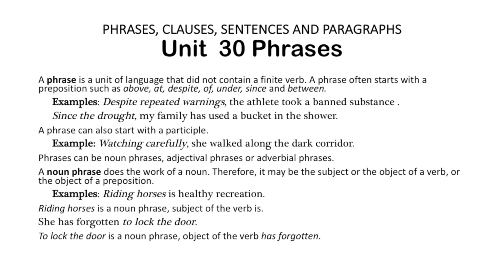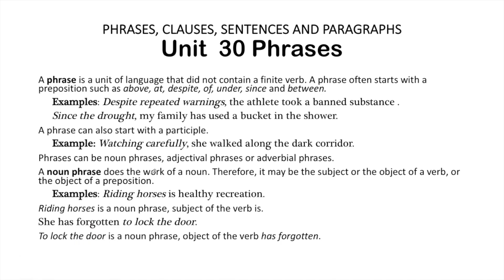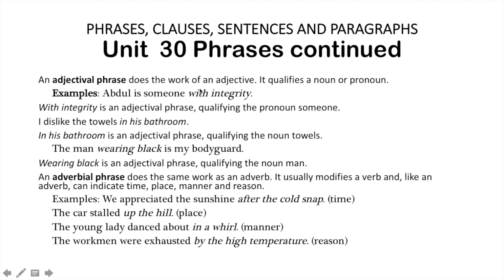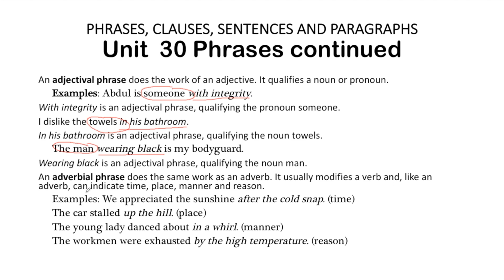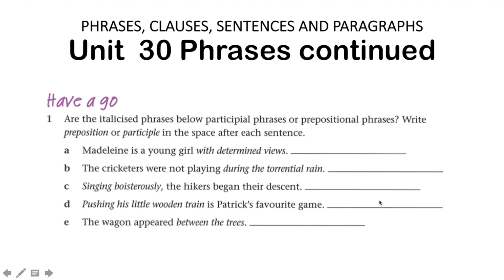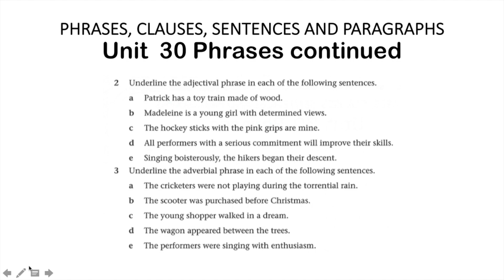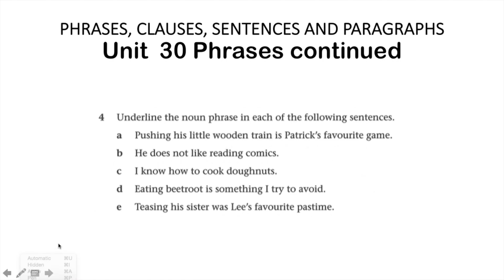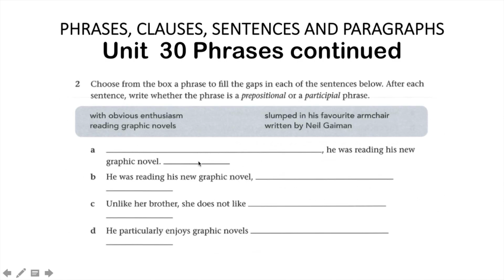Go Grammar 2 Unit 30 Phrases Tutorial